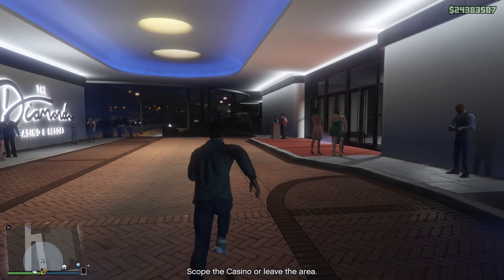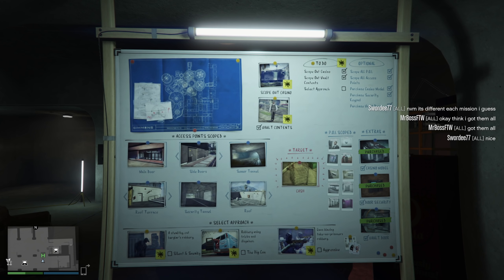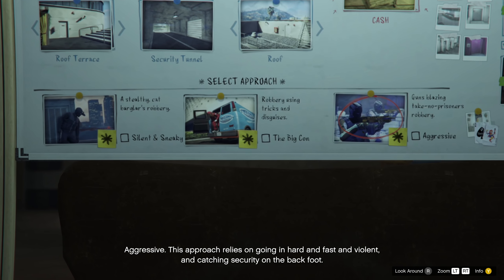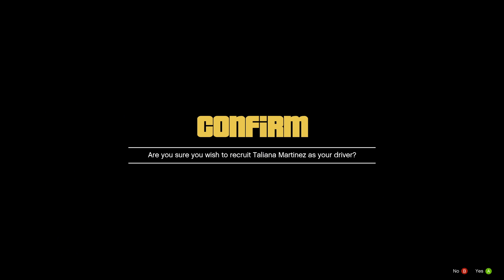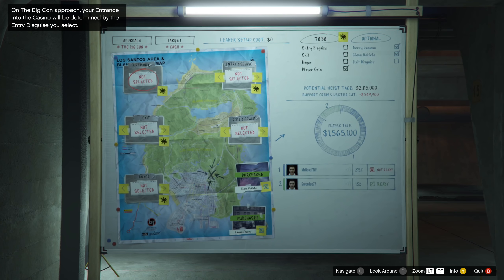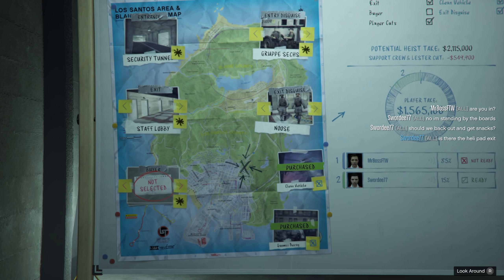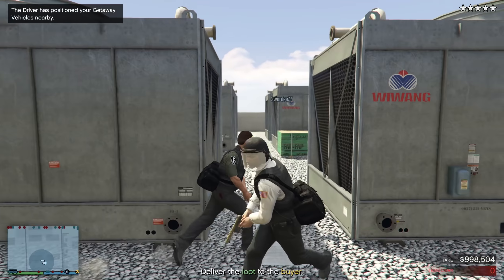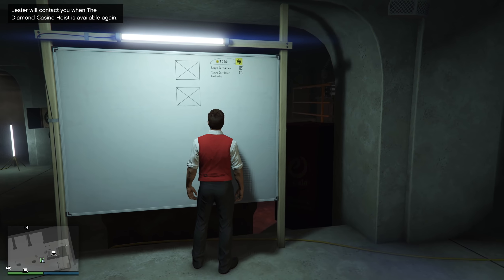Become A Millionaire FAST & EASY - GTA 5 Online The Diamond Heist DLC Money Guide! Payouts & MORE!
In today’s Grand Theft Auto 5 video - I'll be showing the BEST way to make money in The Diamond Casino Heist missions including the highest payouts and MUCH MORE!